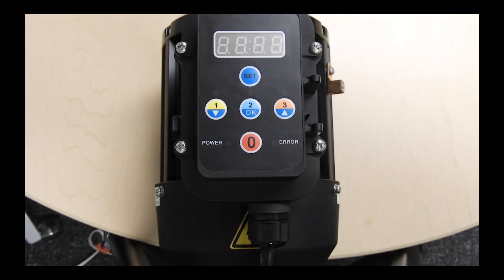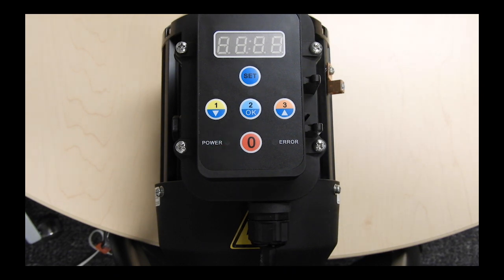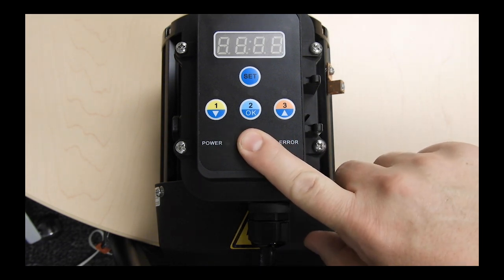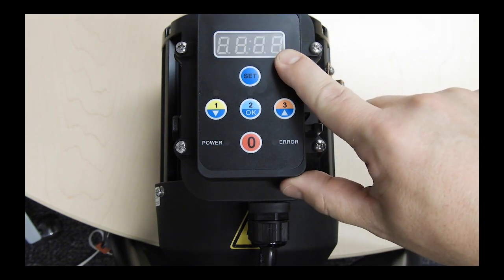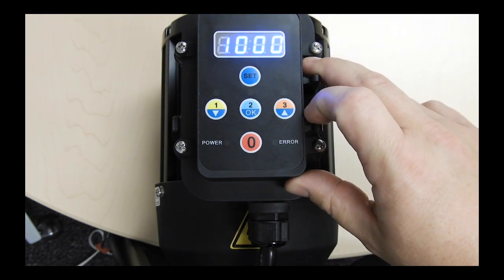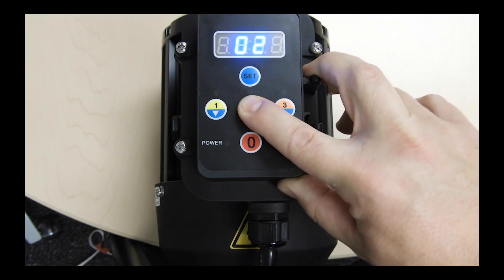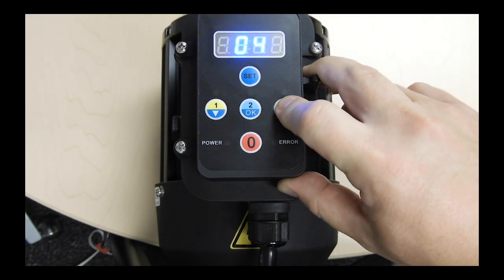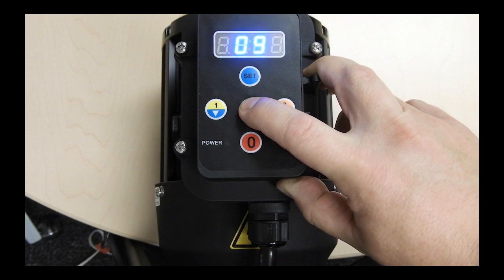Dual Voltage Pumps - Priming Cycle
This is a step by step walk through on how to adjust the Priming Cycle on the Dual Voltage Pumps (1.1 THP). Models BADU Pro-II E VSP, Model A91-II VSP, Model E71-II VHV, and the Model ES90-II VSP.